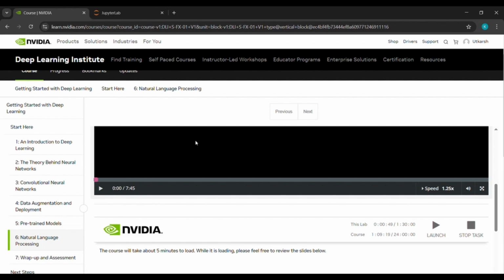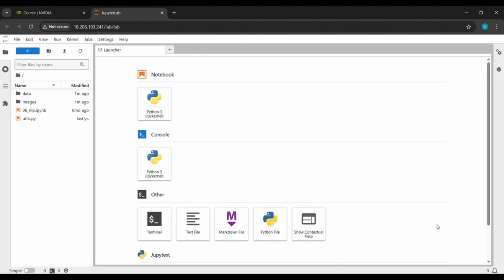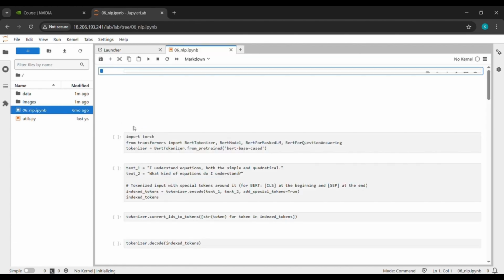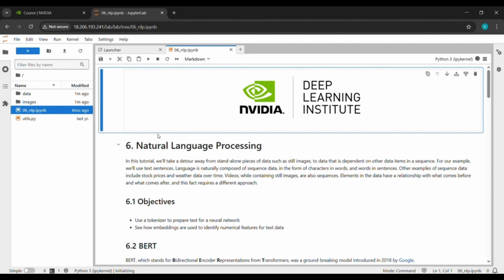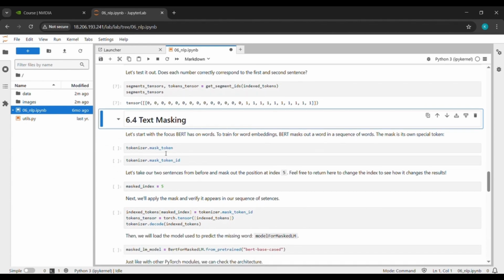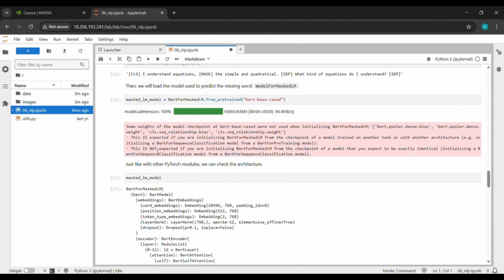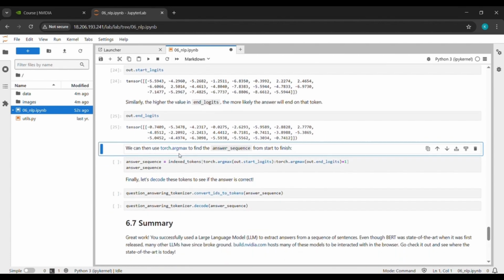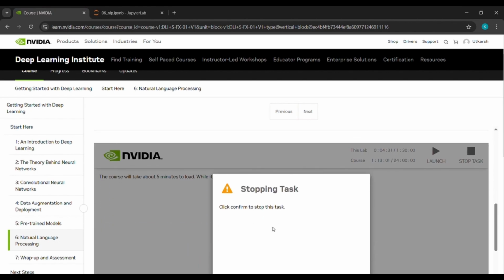Natural Language Processing | Getting Started with Deep Learning | NVIDIA Certificate Project & Task